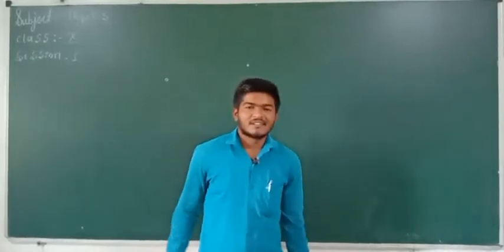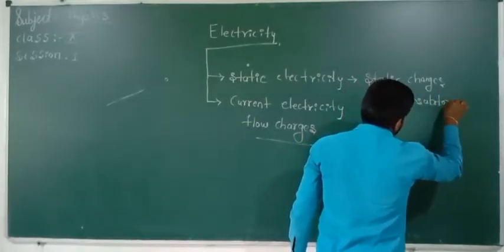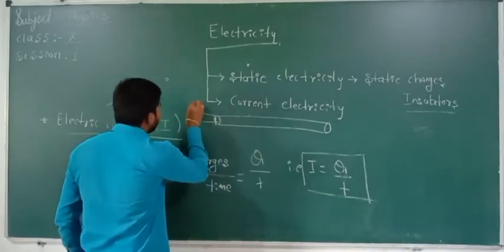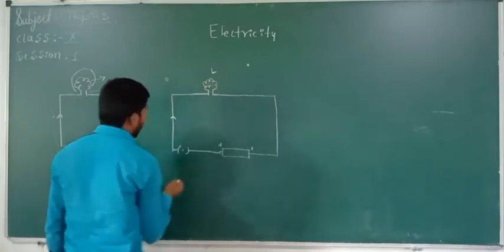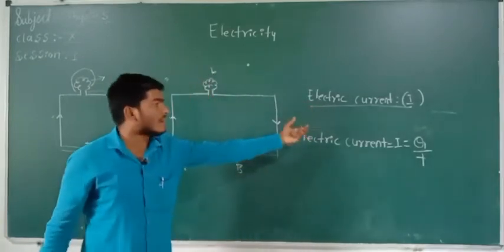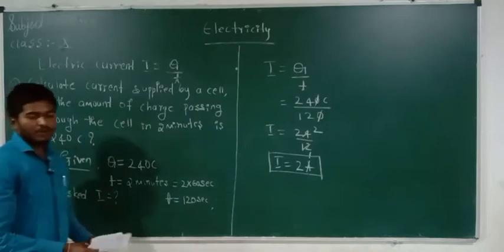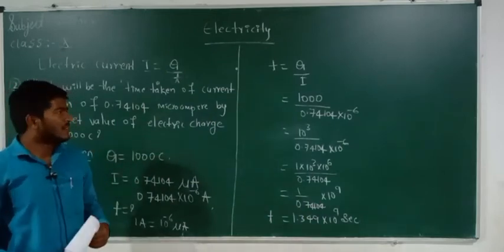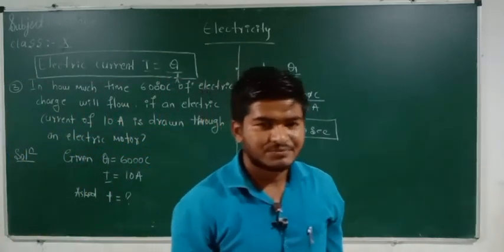CLASS 10 (EM) | SCIENCE | ELECTRICITY | SESSION 1